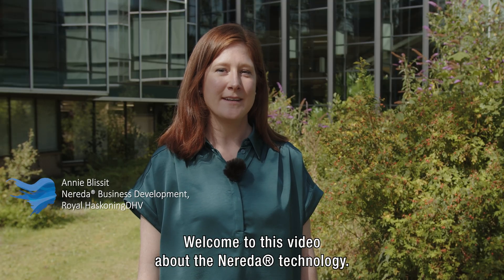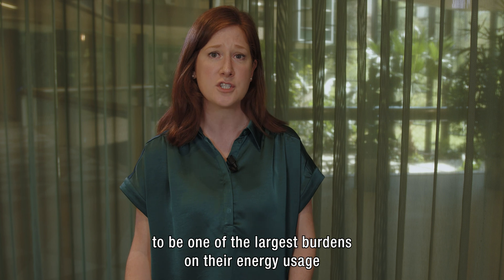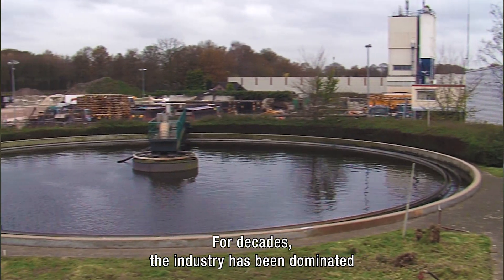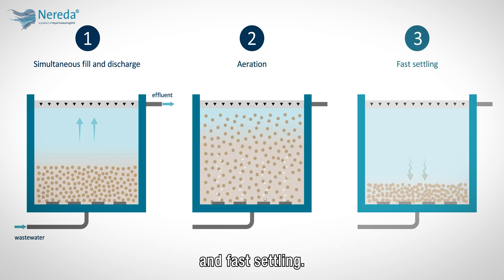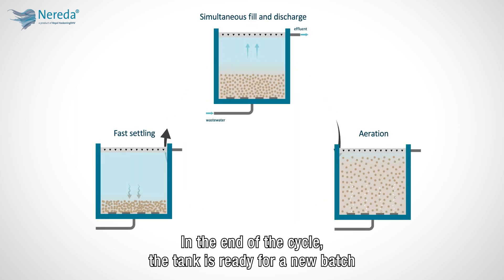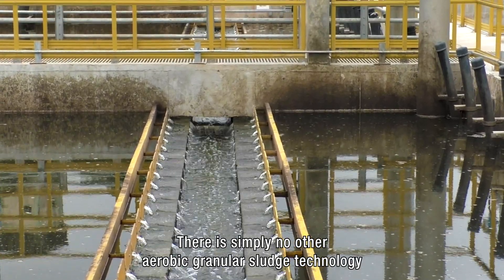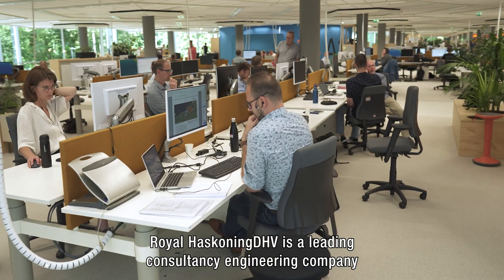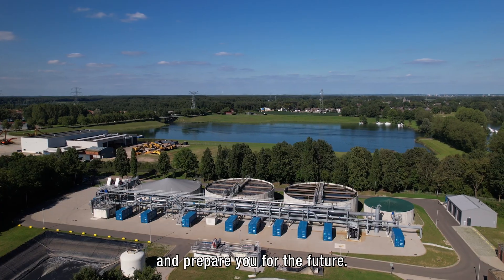How does Aerobic Wastewater Treatment technology work - Nereda® | Royal HaskoningDHV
Nereda technology is a natural choice when it comes to biological wastewater treatment and employing better technologies in pursuit of net-neutral wastewater facilities.

In this video, we'll take a closer look at how the Nereda technology works, how it was created, and how it has been gaining popularity in the market helping the wastewater industry meet today’s challenges, but also prepare for those of tomorrow.